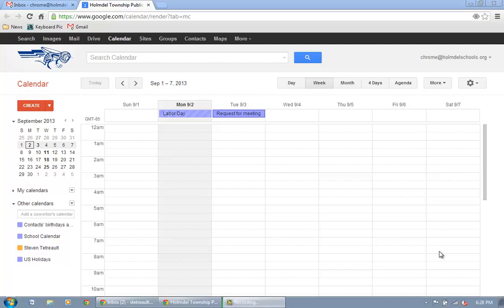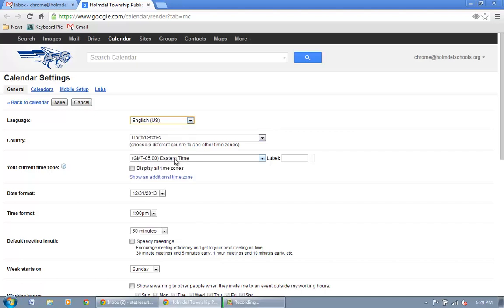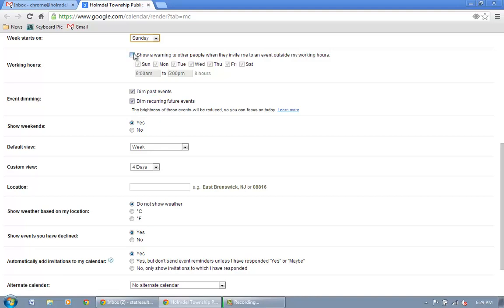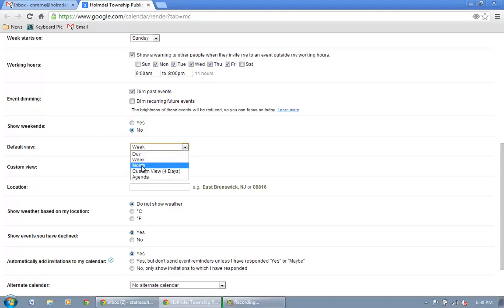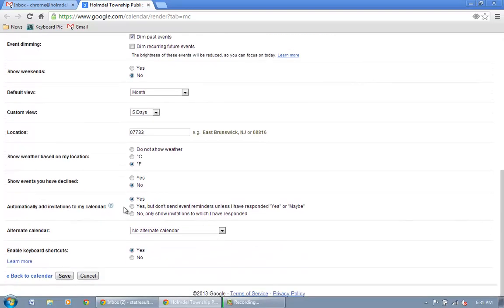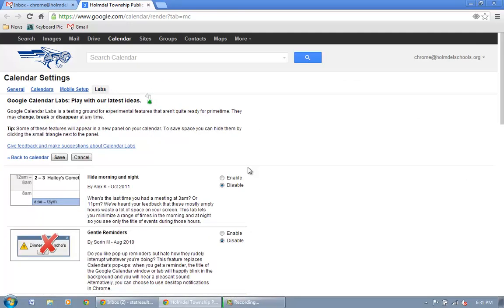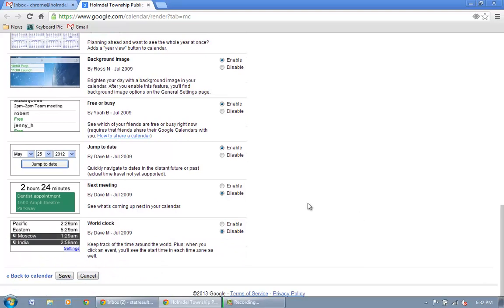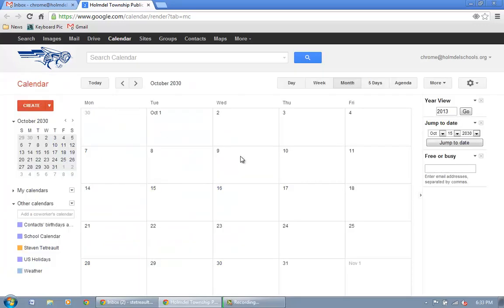Google Calendar - 02 Settings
Setting up your calendar is easy!